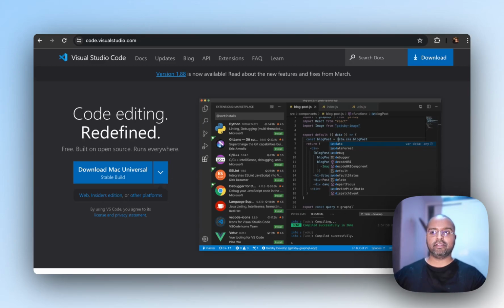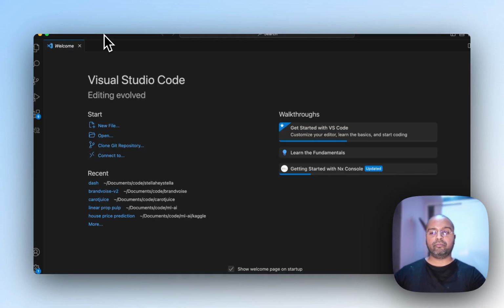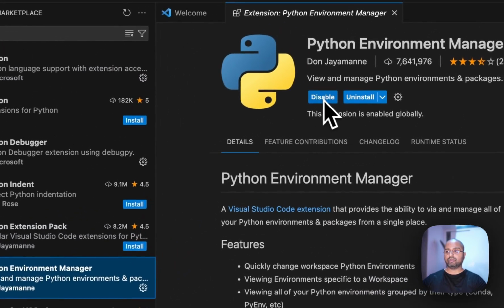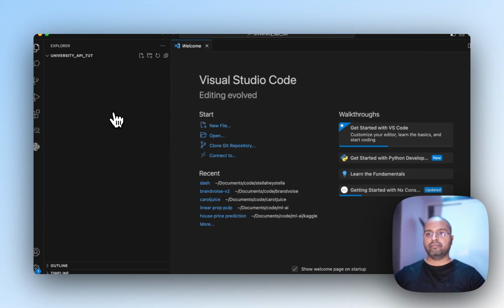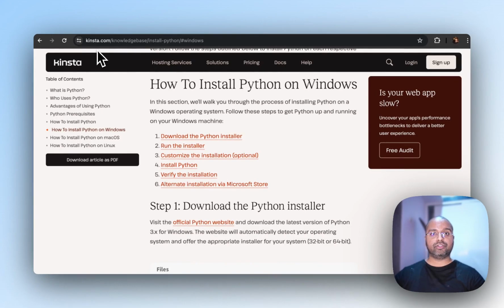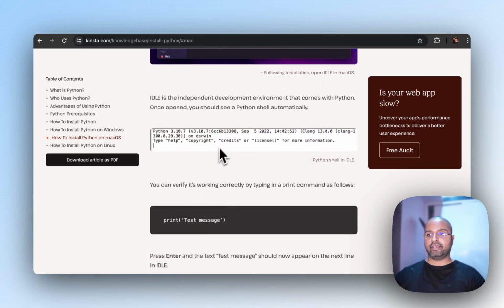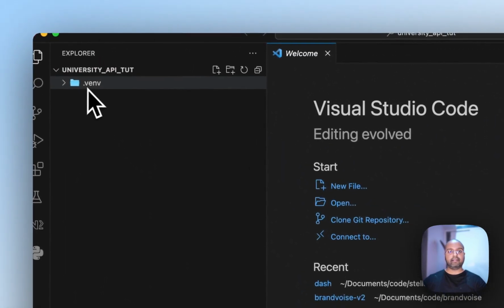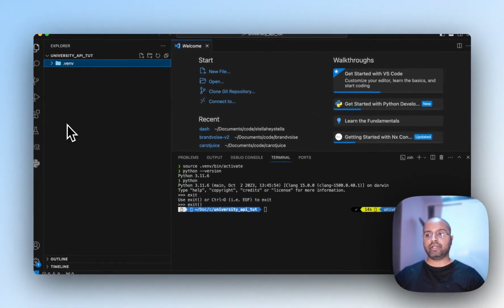1 virtual env setup | Python 101 University Api